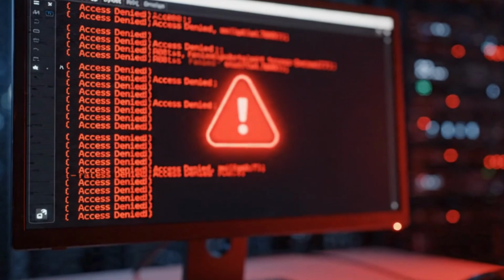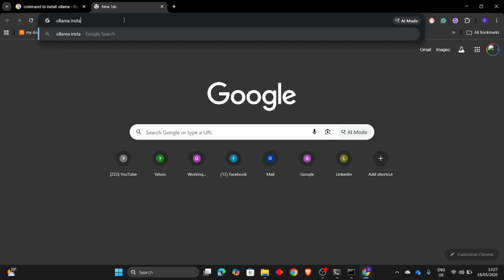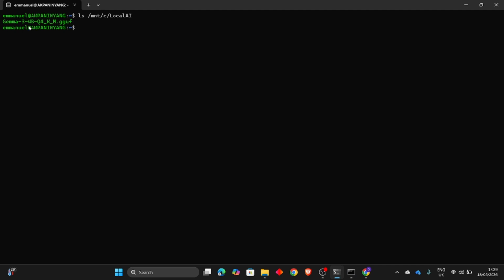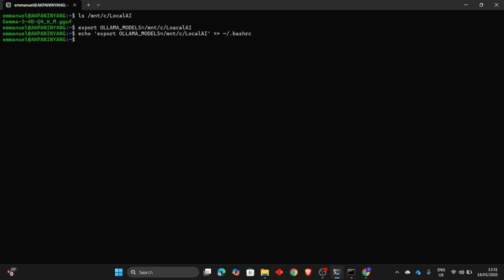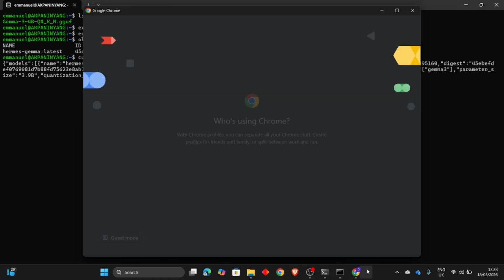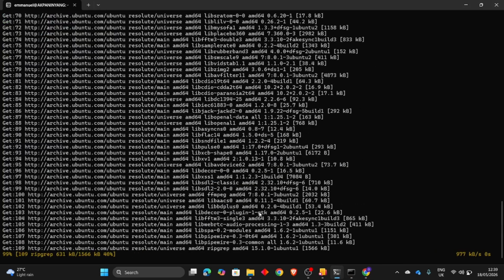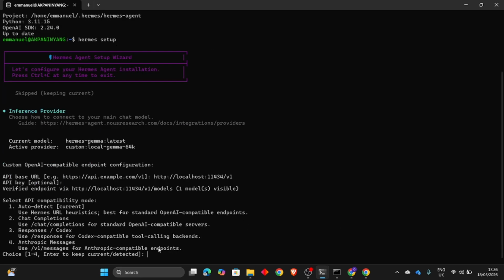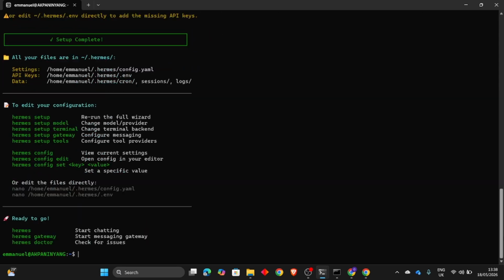Hermes, Ollama, and Gemma Setup (Build & Bug Fixes)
Build Powerful Local AI Agents with Hermes + Ollama + Gemma 3 — Completely FREE!

In this full step-by-step tutorial, you'll learn how to build and run local AI agents on your own machine using Hermes Agent, Ollama, and Gemma 3. We’ll go beyond just setup — we’ll also fix the real bugs and connection issues most beginners run into.

🔥 What You’ll Learn:
✅ Hermes Agent setup from scratch
✅ Install and configure Ollama locally
✅ Run Gemma 3 locally
✅ Fix “Connection Refused” & model loading errors
✅ Connect Hermes with Ollama successfully
✅ Run AI agents fully offline on your PC

This tutorial is perfect for:

* AI beginners
* Developers
* AI agent builders
* Open-source AI enthusiasts
* Anyone who wants to run AI locally without paying for APIs

🛠 Tools Used:
• Hermes Agent
• Ollama
• Gemma 3
• Local LLMs

💡 Why Local AI?
Running AI locally gives you:
🔒 More privacy
⚡ Faster iteration
💰 Zero monthly API fees
🧠 Full control over your AI stack

If you’re interested in:
AI agents, local LLMs, Ollama tutorials, Hermes AI setup, Gemma 3 tutorials, offline AI assistants, self-hosted AI, or open-source AI tools — this video is for you.